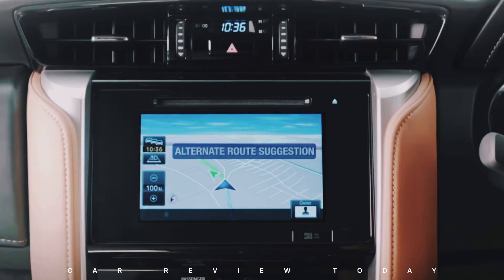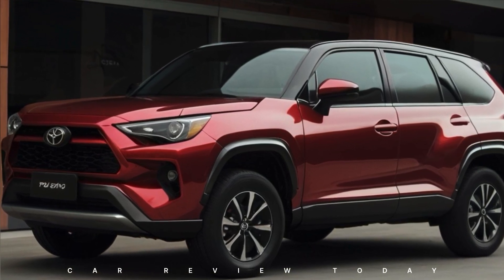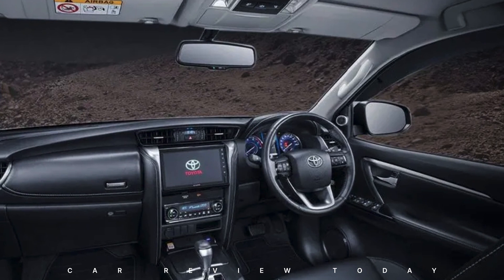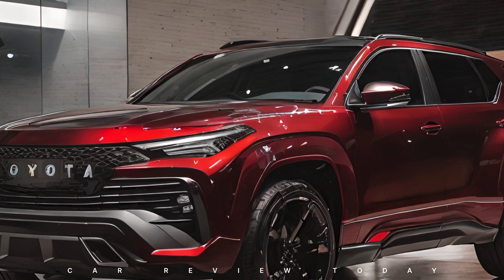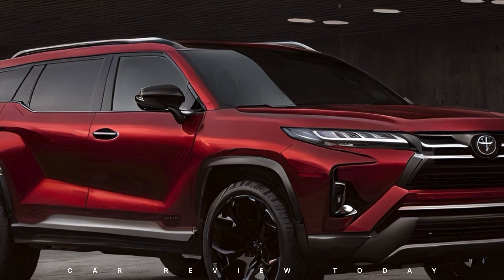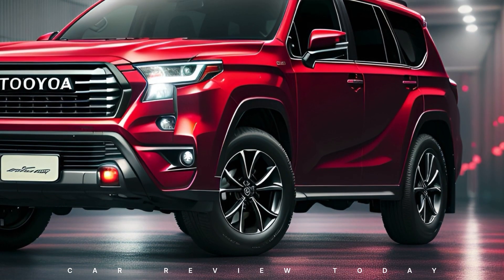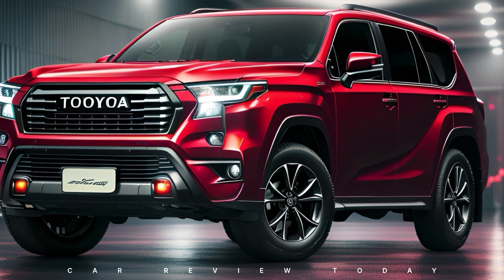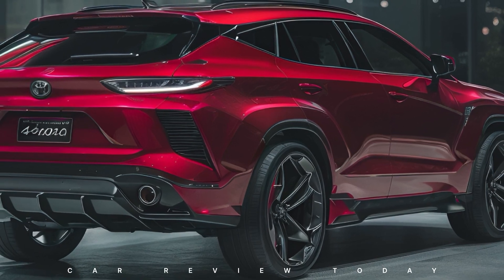First Look Exclusive! The All New 2025 Toyota Fortuner Hybrid New Model Redesign & Release Date!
Get an exclusive first look at the new design and release date of the 2025 Toyota Fortuner Hybrid! This video provides an exclusive look at the stunning design transformation and advanced features that will be featured in this latest model. With the latest hybrid technology, the 2025 Toyota Fortuner brings a revolution in performance and fuel efficiency. Mark your calendars to witness the reveal, and join in the anticipation of automotive enthusiasts exploring the benefits of the Toyota Fortuner Hybrid that defines the future of driving! 🚗✨